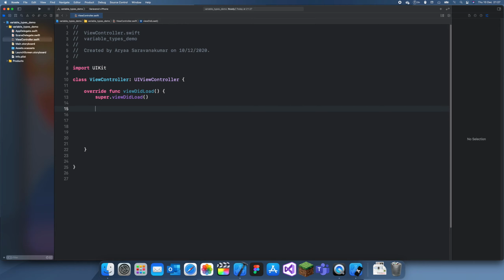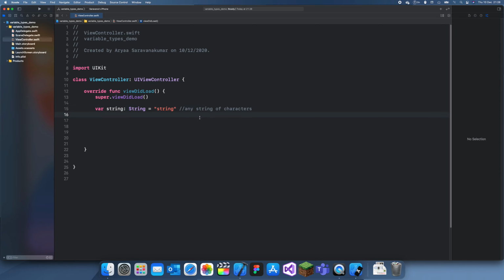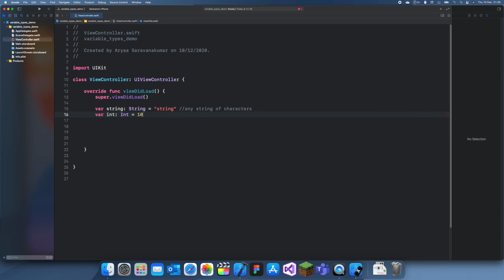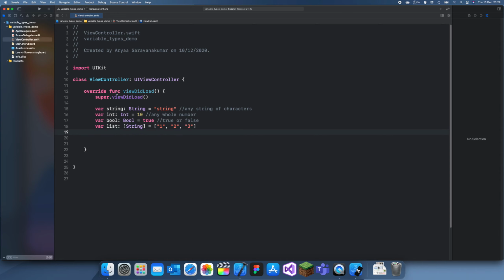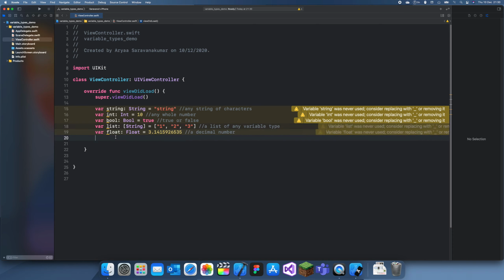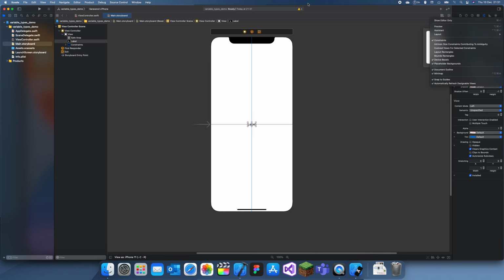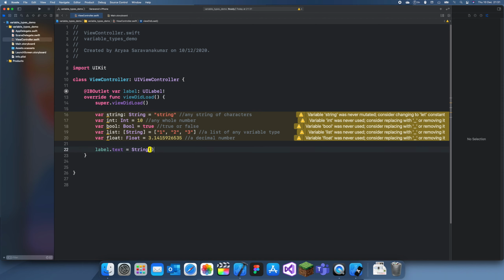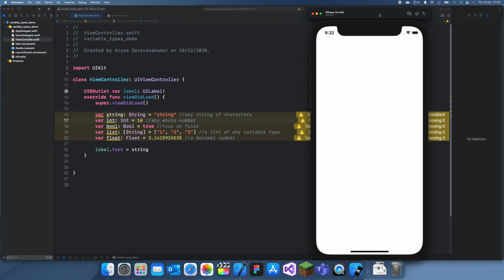Swift Programming Logic, #3: Basic Variable Types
In this tutorial I will explain the basic variable types, how to declare them, and why they are useful. In a future I will go over custom variable types and how to create them since they help you be efficient.